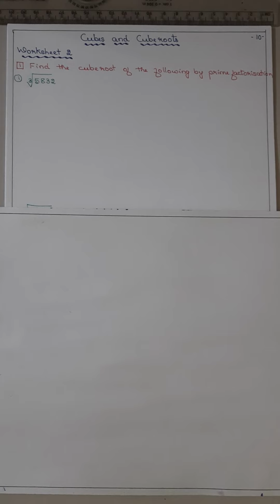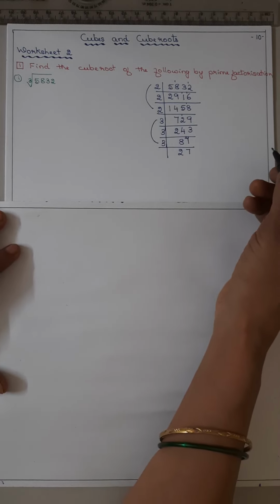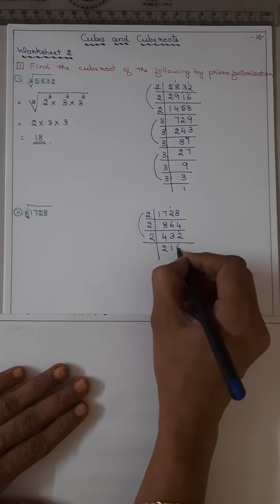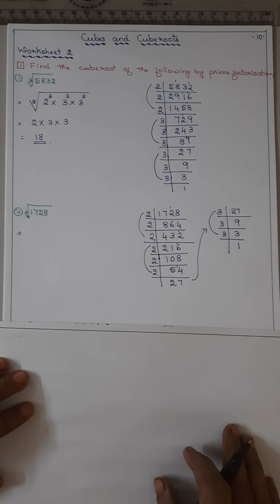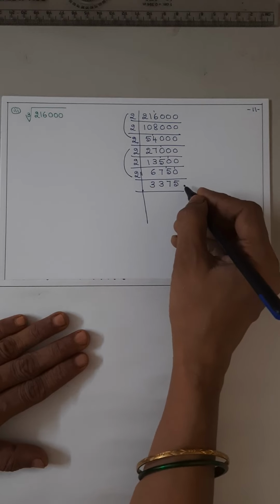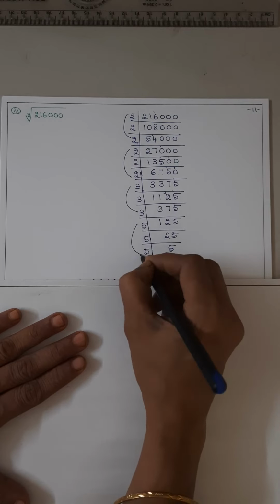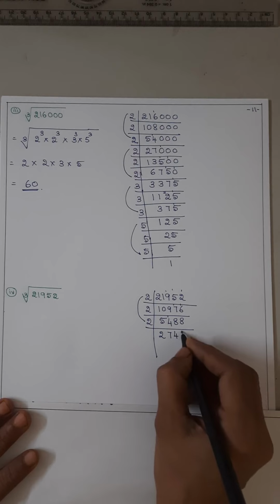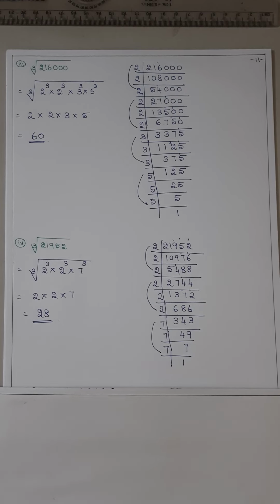8th STD CUBES AND CUBE ROOTS PT4